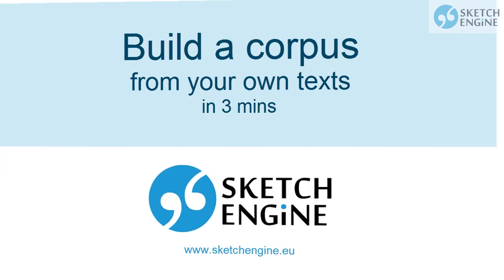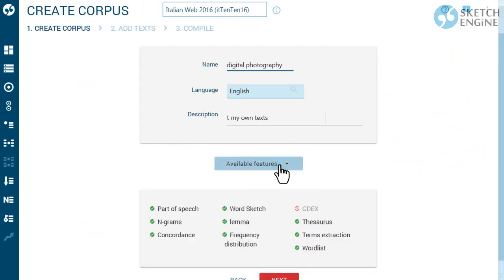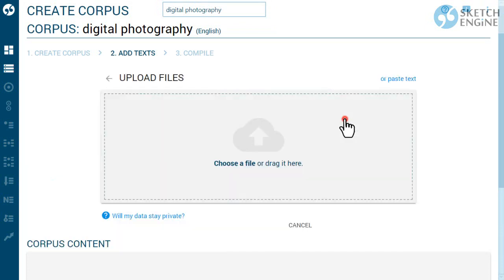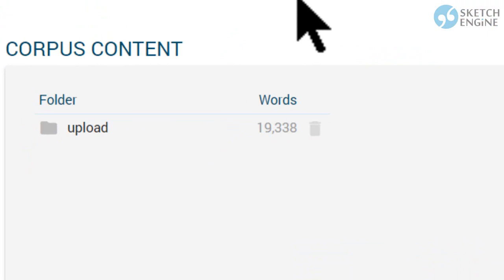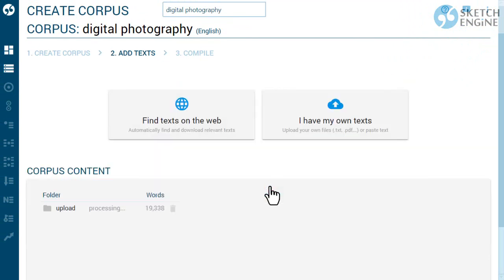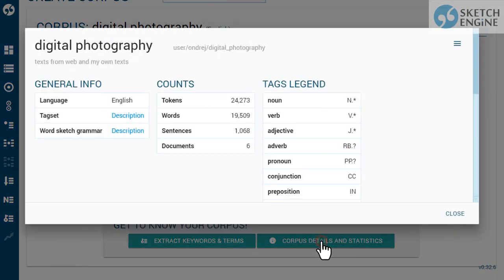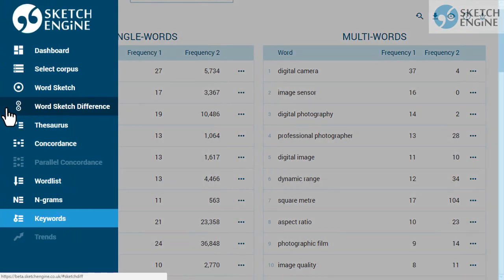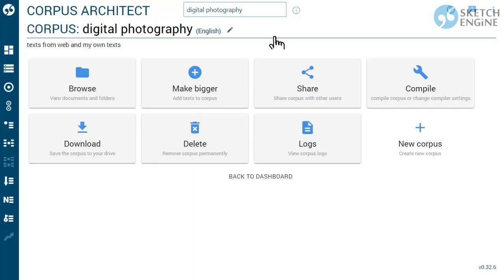Build a corpus from your own texts/data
Learn to build a corpus from your own texts and data which you upload to Sketch Engine to receive an annotated (pos-tagged) and lemmatized corpus in many languages.

supported by the ELEXIS project